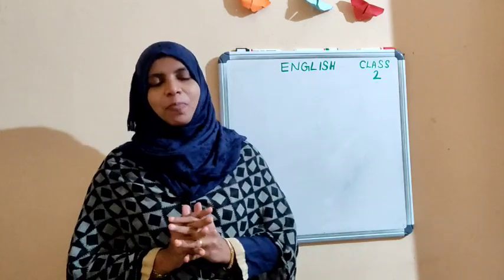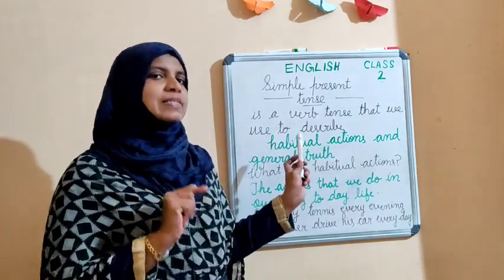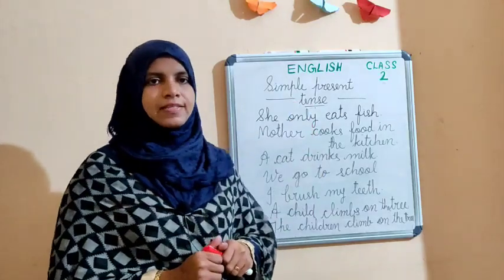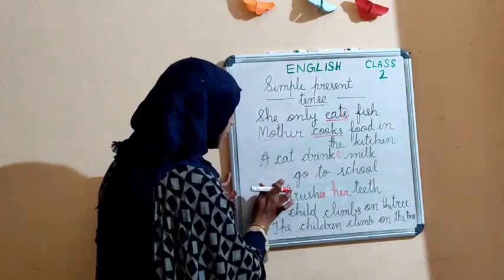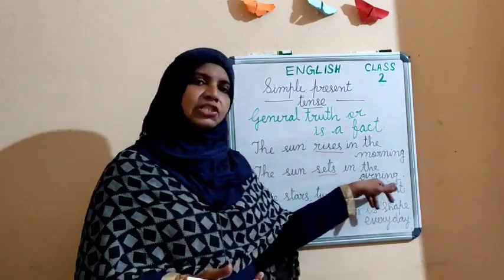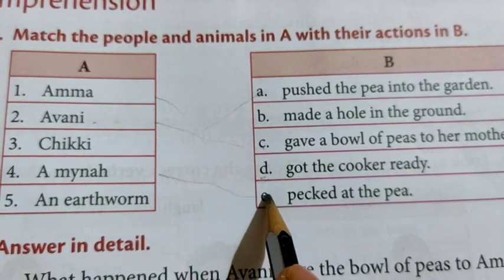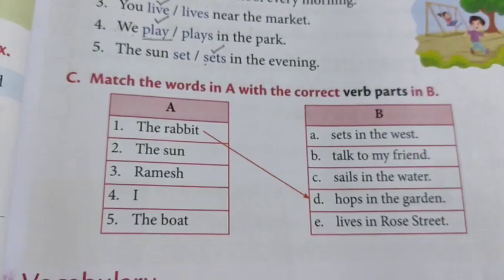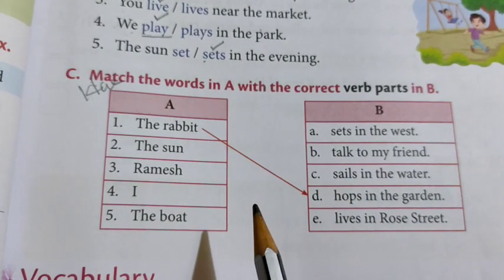Class:2 L-4 Avani and the Pea Plant,part-3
Vidyanagar Public School, Malappuram